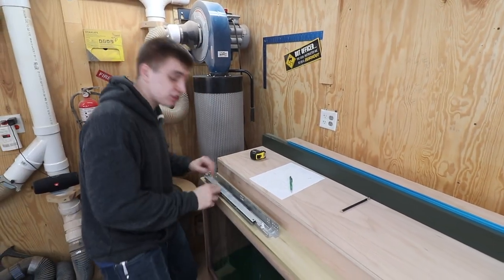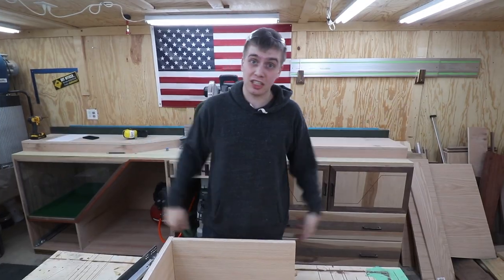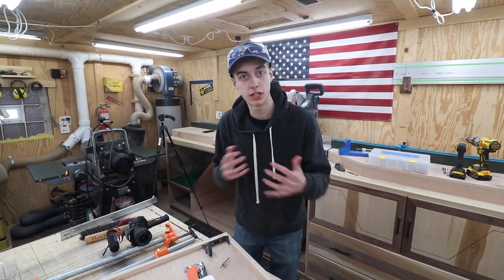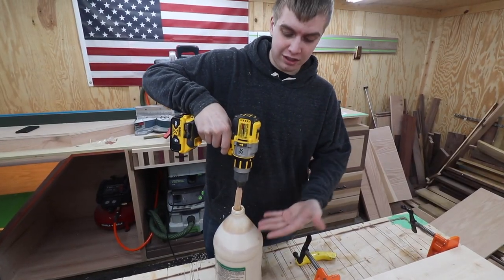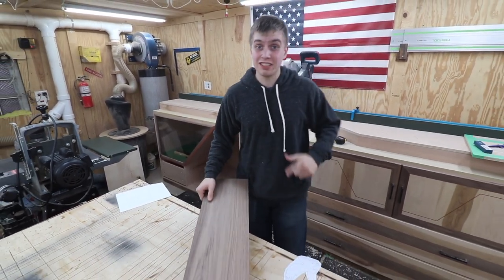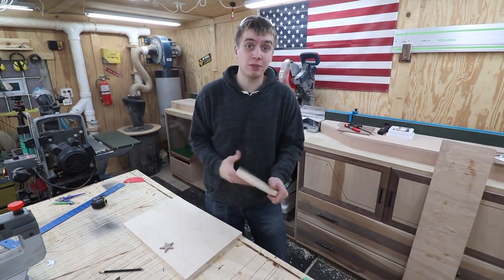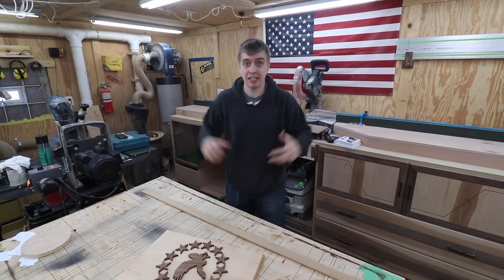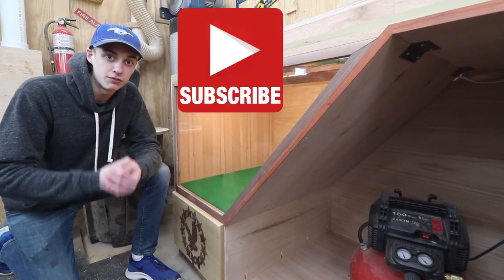Building A Miter Saw Station Part 11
This Drawer Certainly Needed Something Special... Besides Just The Fancy Soft Close Hardware! So We Decided On This Bald Eagle Design And Cut It Out Using Our Scroll Saw! We Can Now Keep Things Organized In The WoodShop Especially All Those Paint And Stain Cans!

Plate Biscuit Joiner
Track saw
23 Gauge micro pin nailer
Combination Square Set 6" & 12"
Hand Carbide Scraper
Glue bottle
Tape measure
Pipe clamps

Go pro
Canon t7i
Macbook pro
Lacy hard drive
Dji ronin
Rode mic
Canon wide angle lens
Studio lights